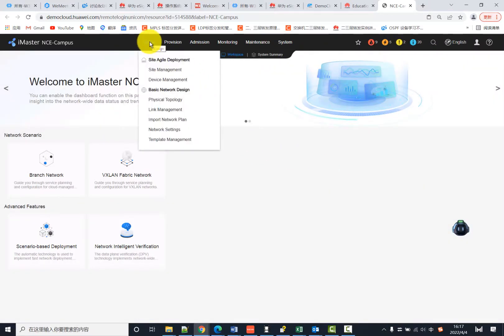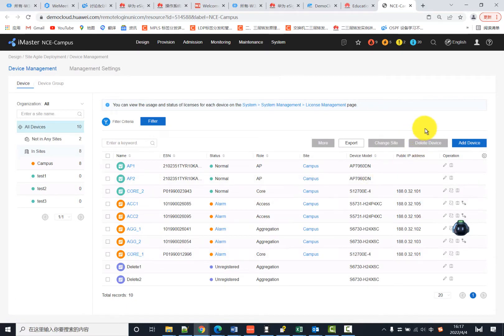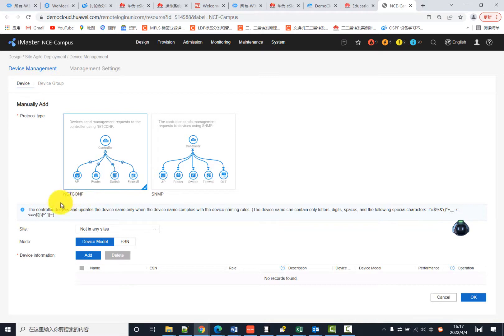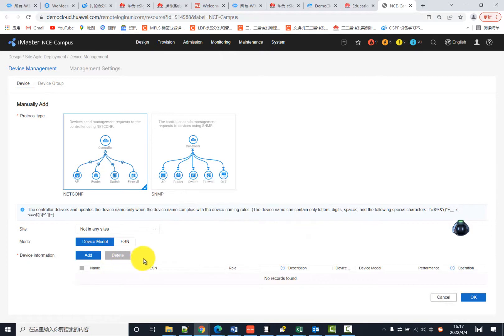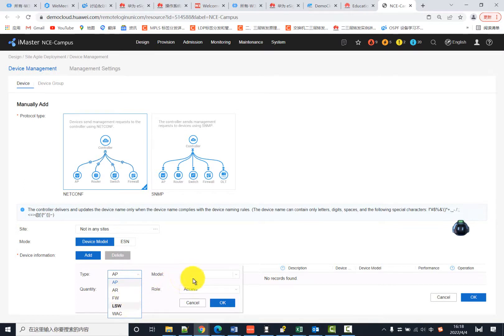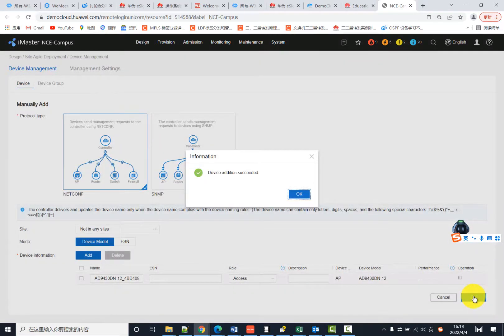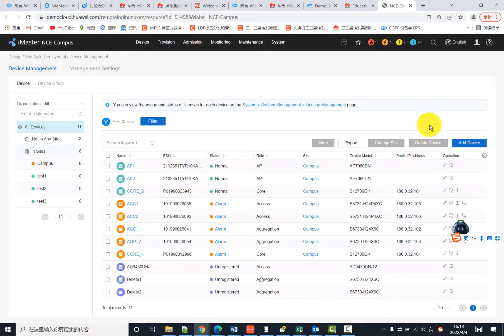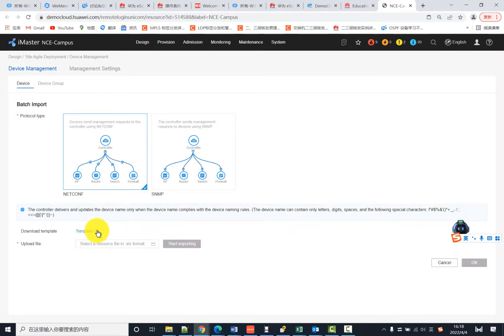Add devices to a site or several sites pre configuration